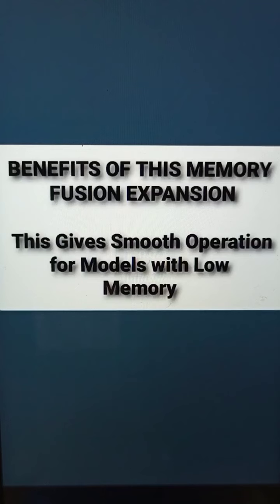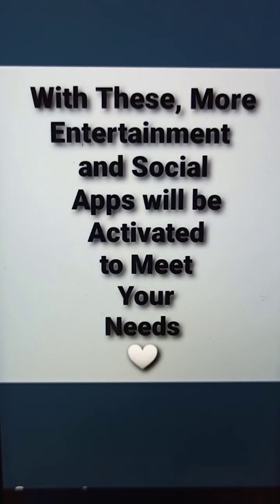Memory Fusion Technology, Expand Phone Memory in few Minutes:THE ULTIMATE GUIDE.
Memory Fusion Expansion is Android New Technology,
Access Memory Fusion in non default MemFusion Smartphones,
How to Access this AMAZING feature in few minutes,
Memory Fusion Technology
Memory Fusion TECNO
System Software,
Android Smartphone Management,
Criteria to access Memory Fusion.